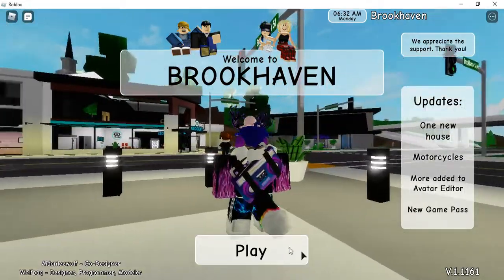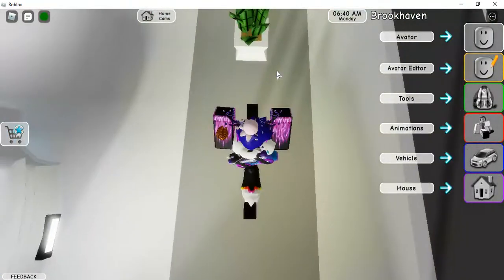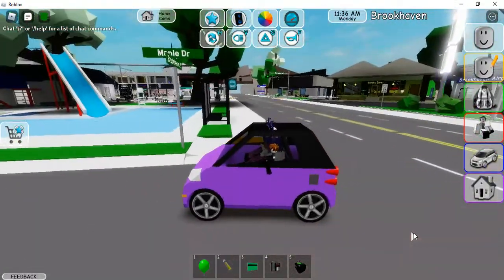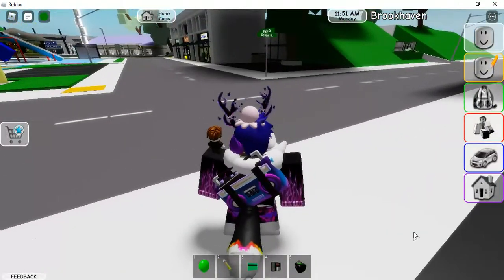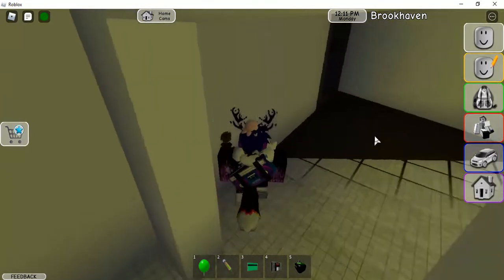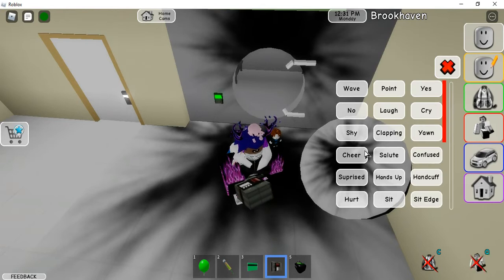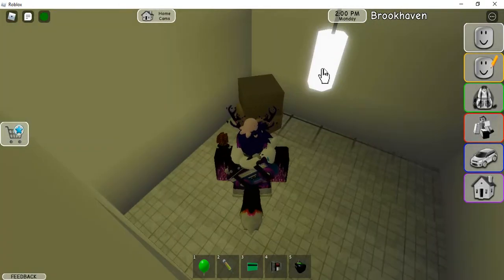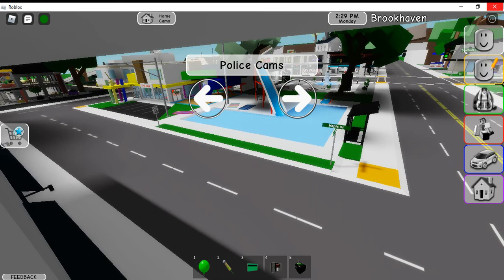all the secrets in brookhaven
secrets